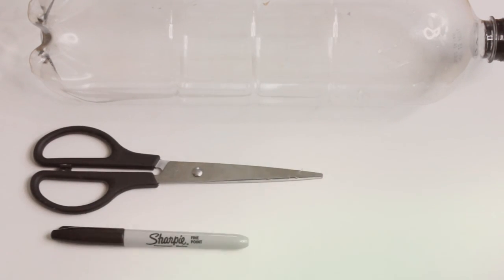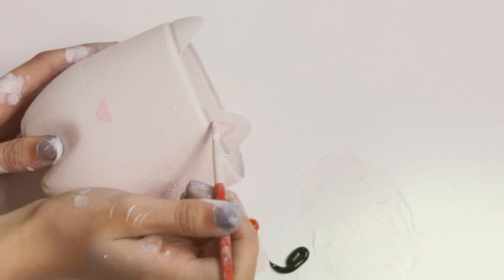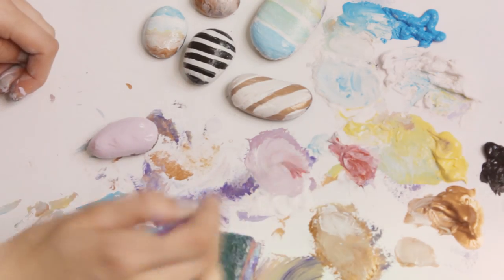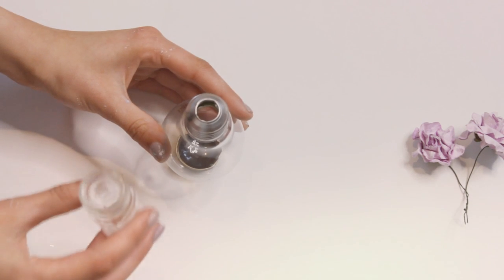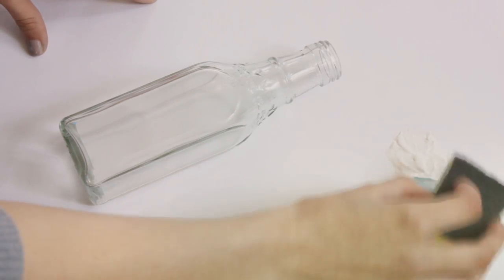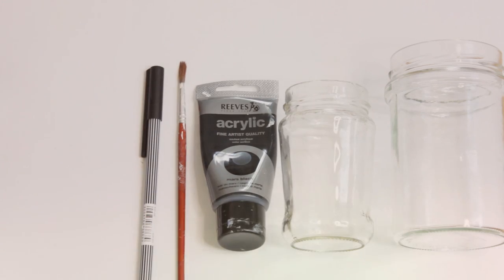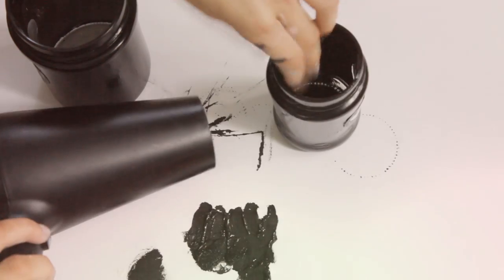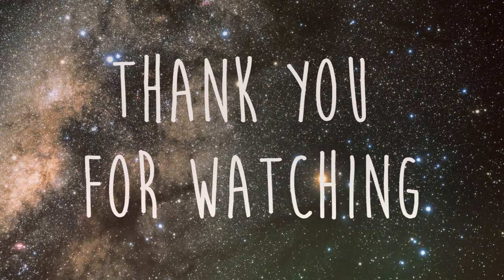6 Tumblr Inspired DIY Room Decor || Roxxsaurus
Hey guys!! Today I've got a really special video for you! this is my first -proper- DIY video and I'm soooo excited to share it with you! hope you guys enjoy it!

-Roxi

How to hollow out a light bulb DO NOT DO THIS IF YOU'RE TOO YOUNG, GET A GUARDIAN OR PARENT TO HELP YOU!!!

Songs:
Tomsize & Simeon - Jump (Original Mix)
Filous - How Hard I Try (ft. James Hersey)